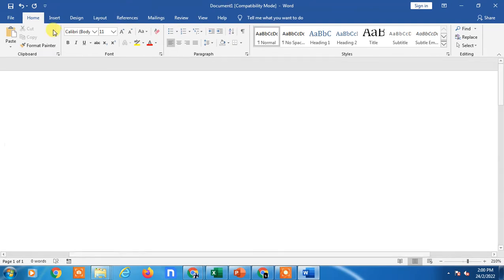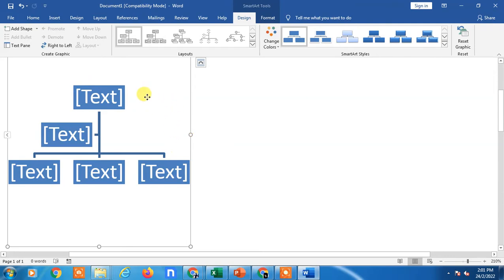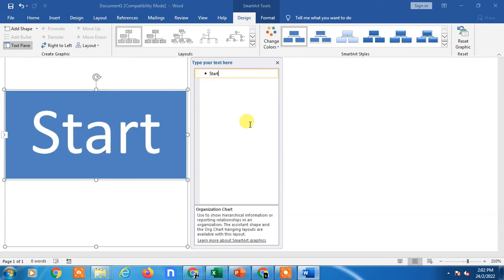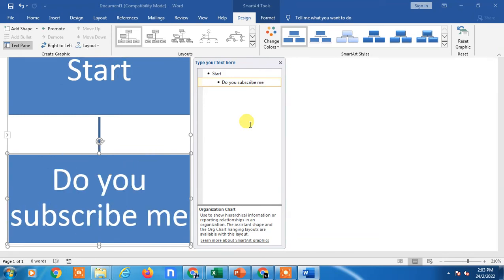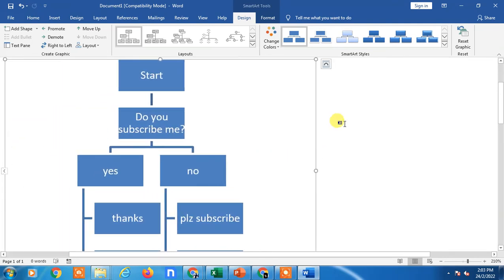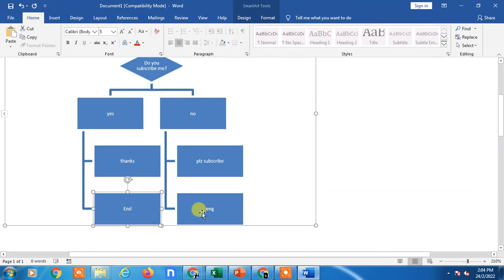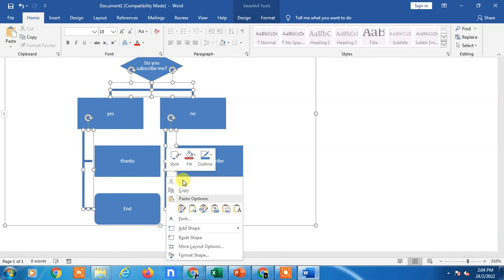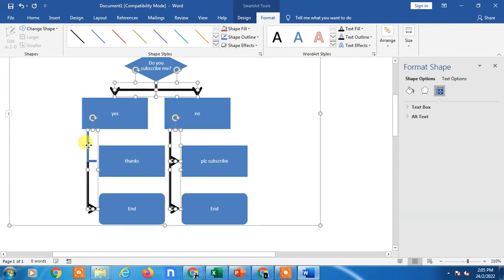How to Make a Flowchart in Word Document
This video tutorial will learn,how to make a flowchart in word document or how to draw flow chart in word doc.